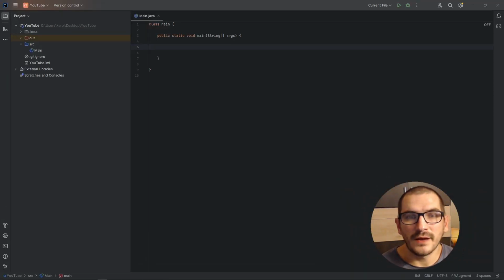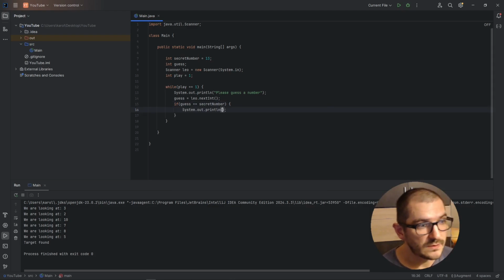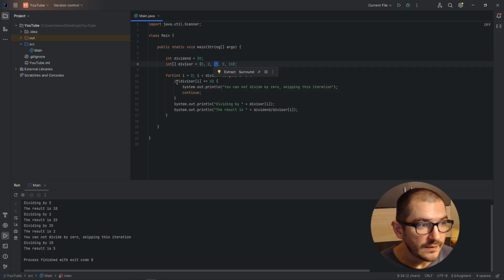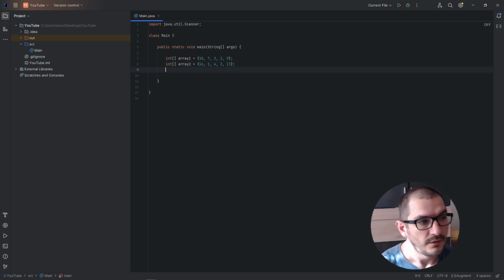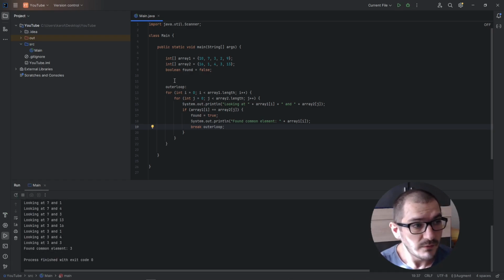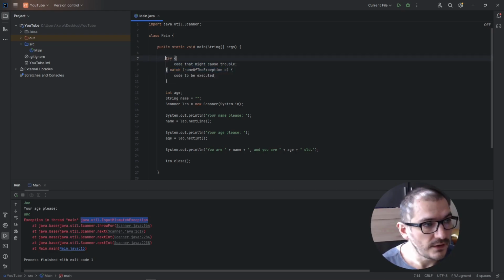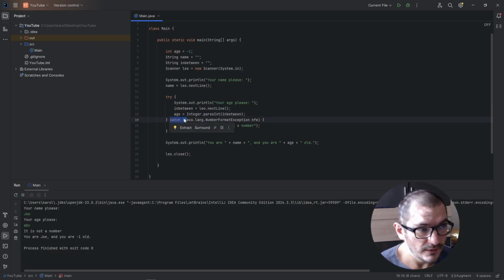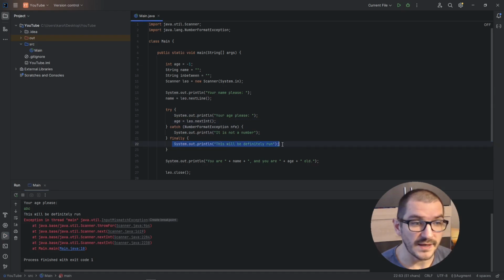Break, Continue and Label Keywords | Exception Handling Basics in Java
In this Java tutorial, we explore the break, continue and label keywords, and how they can help you control the flow of your programs. Whether you're working with loops, nested loops, or complex control structures, these keywords are essential tools in your Java toolkit. We'll also cover the basics of exception handling in Java, including how to use try-catch-finally blocks to write robust and error-resistant code.

🔑 What You'll Learn:

  ✅  How to use the break keyword to exit loops and blocks
  ✅  How to use the continue keyword to skip iterations in loops
  ✅  How to use labels to control nested loops and blocks
  ✅  Basics of exception handling in Java, including
  ✅  When and how to use the finally block for clean-up tasks

💡 Perfect for Java beginners or anyone looking to sharpen their Java skills!

0:00 - 0:16 Intro
0:17 - 5:02 Break
5:03 - 9:01 Continue
9:02 - 9:29 Break and Continue Summary
9:30 - 14:52 Labels
14:53 - 23:10 Exception Handling
23:11 - 23:33 Outro